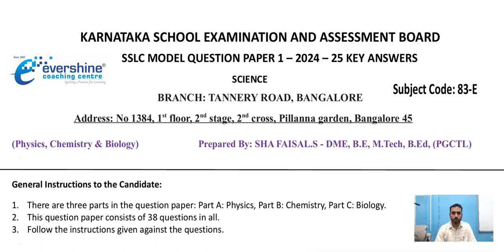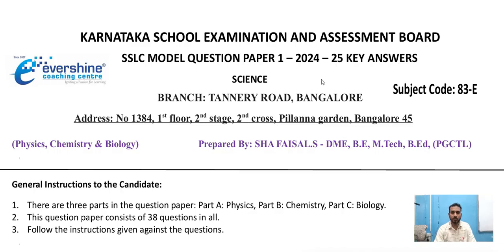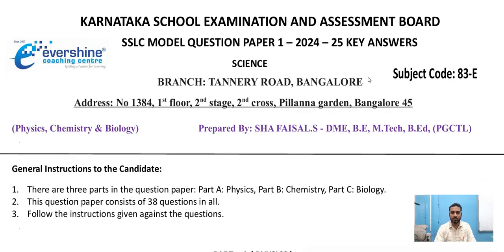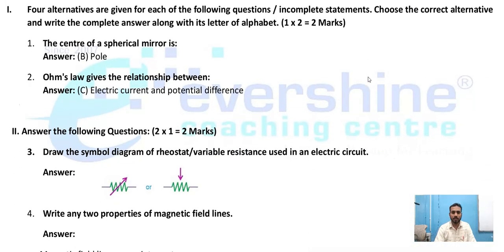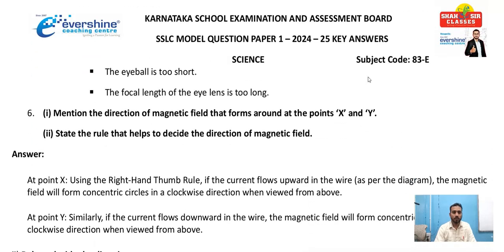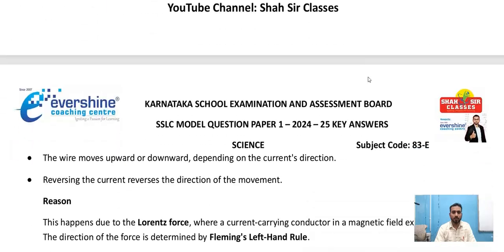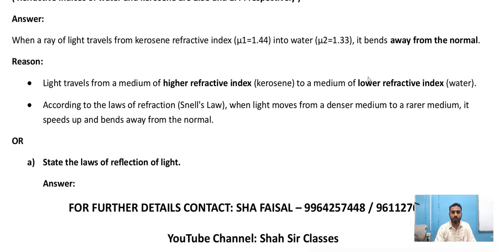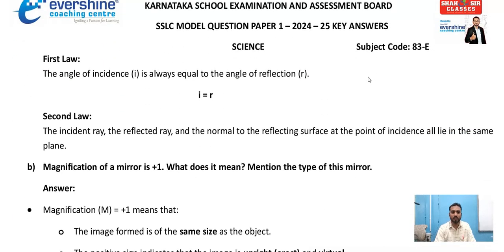SSLC Science Model Paper 1 Key Answers 2024-25 | Karnataka Board | Complete Solutions | Shah Sir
SSLC Science Model Paper 1 Key Answers 2024-25 | Karnataka Board | Download pdf links from here 👇 | Prepare with Shah Sir Classes

Welcome to Shah Sir Classes, your trusted destination for quality education! 🎓

Prepare to ace your exams with our specially designed Class 10 Science Crash Course for 2024-25. This test series is carefully crafted to help you master every concept, practice effectively, and excel in your board exams.

SSLC MODEL QUESTION PAPERS 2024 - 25

SSlC 1st Language Hindi Set 1 pdf link
SSlC 3nd Language Kannada Set 1 pdf link

📚 What You'll Learn:

Comprehensive coverage of all Class 10 Mathematics topics.
Chapter-wise practice tests and detailed solutions.
Expert tips and strategies for solving complex problems.
Mock tests aligned with the latest CBSE/State Board syllabus.

💡 Why Choose Shah Sir Classes?

Experienced Faculty: Shah Sir brings years of teaching experience with a proven track record of success.
Student-Centric Approach: Personalized attention to ensure every student achieves their potential.
Proven Results: Hundreds of students have excelled in their board exams with our guidance.
Interactive Learning Environment: Our classrooms and online sessions are designed for maximum engagement.

🏫 About Shah Sir Classes

At Shah Sir Classes, we are committed to nurturing young minds with the best educational resources. With state-of-the-art facilities, an experienced teaching team, and a supportive learning environment, we prepare students to tackle challenges confidently.

Class 10 students aiming for top scores in board exams (2024-25).
Students looking to strengthen their foundation in Mathematics, Science, Social & Kannada.

Visit our coaching center or enroll online to get access to our exclusive test series and resources.

📍 Ever Shine Coaching Centre Details:

Address: NO 18, 1st Floor, Nagawara Main Road, Venkateshapuram, Near Muslim Colony Bus Stop, Bangalore 560045

Let’s work together to achieve your goals! 💪